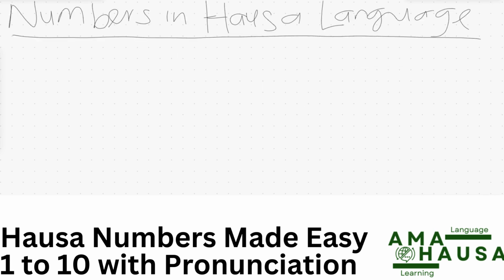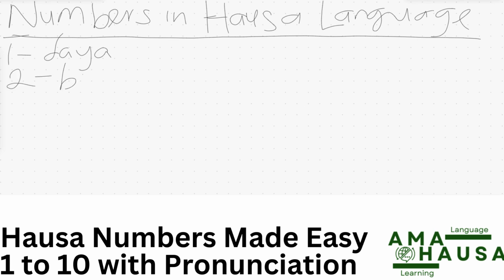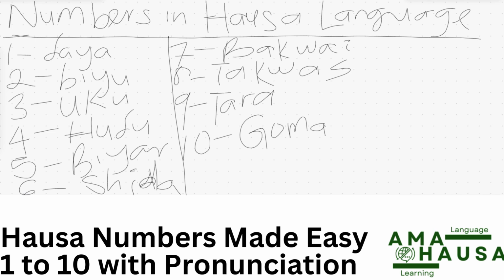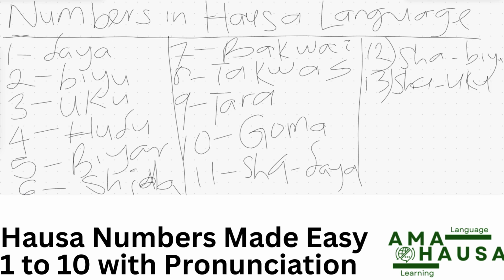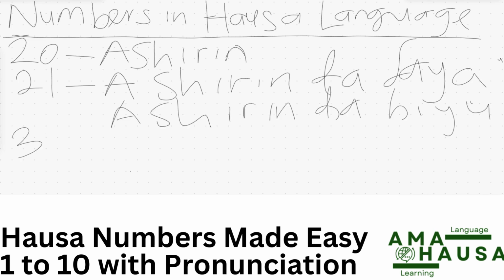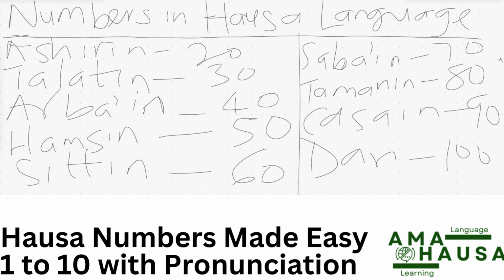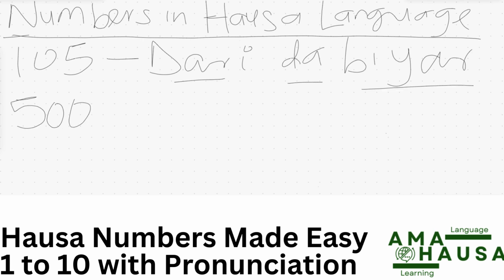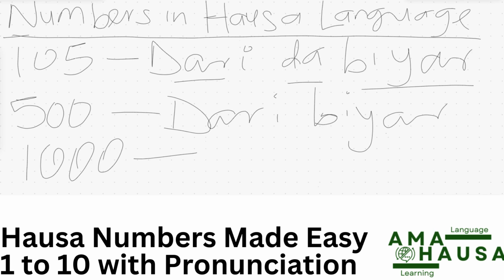Hausa Numbers Made Easy | 1 to 1000 with Pronunciation | Learn Them Before You Speak Hausa Again!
Ready to count in Hausa?
In this lesson, we’ll go over Hausa numbers 1 to 1000, with clear pronunciation and repetition so you can follow along easily.

📚 What you'll learn:
✅ Numbers 1–1000 in Hausa
✅ How to pronounce them properly
✅ Fun tips to remember them

🎯 Great for total beginners or anyone looking to improve their Hausa speaking skills.